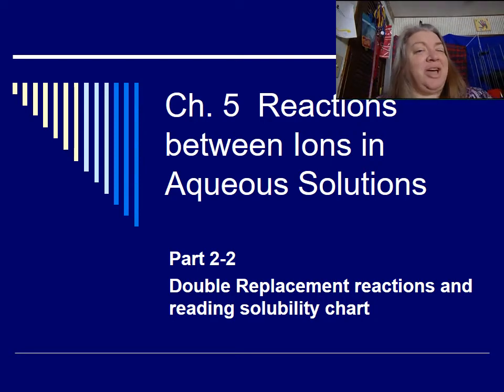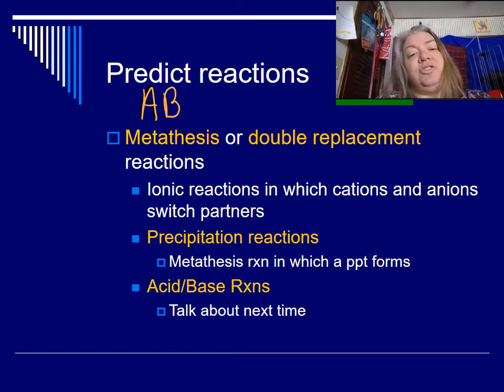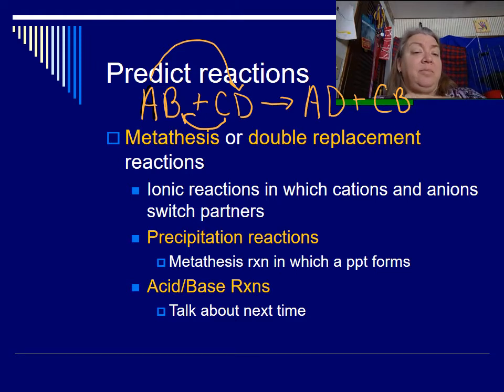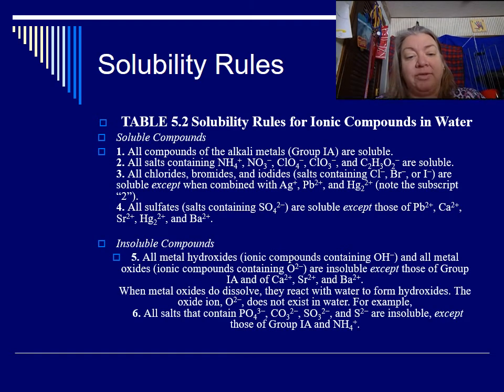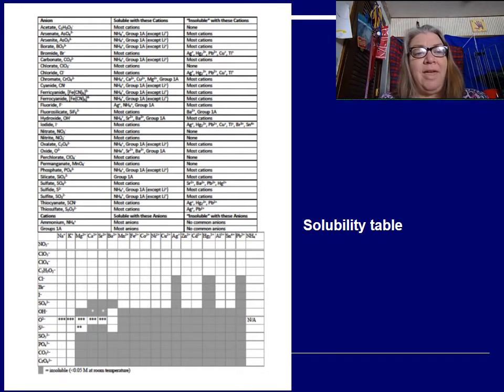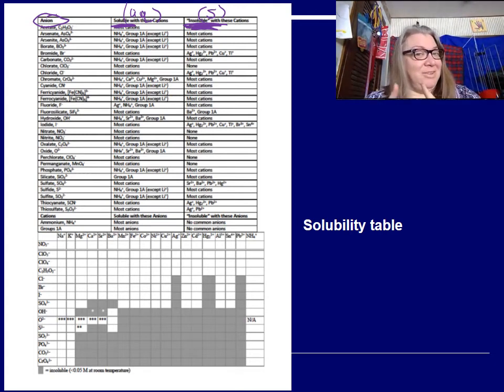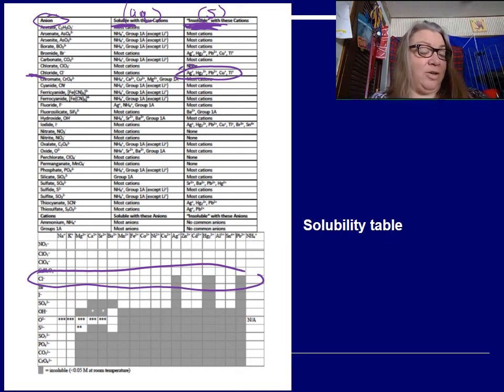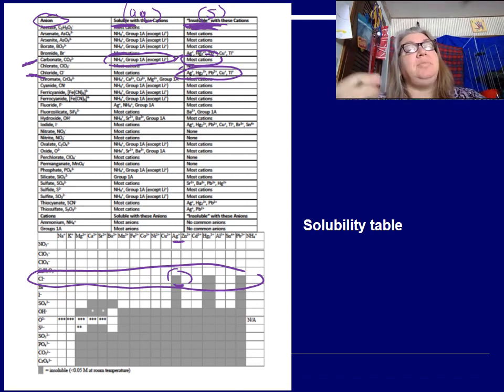Ch 05 part 2 2 double replacement reactions and reading solubility chart